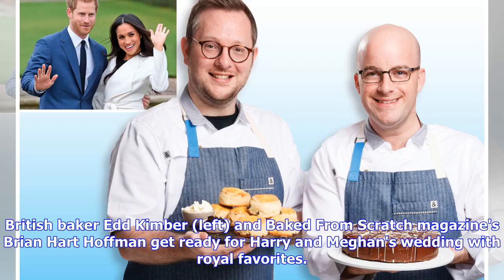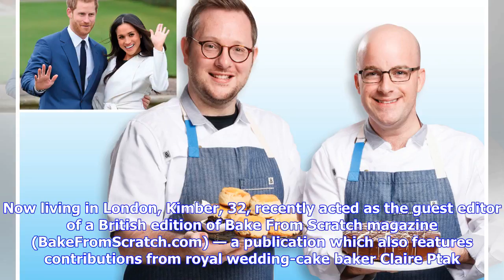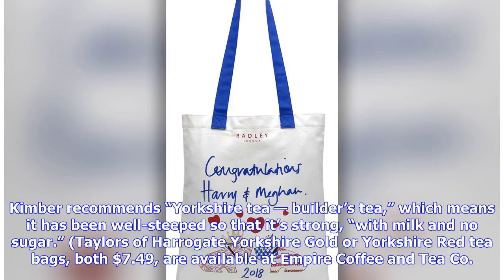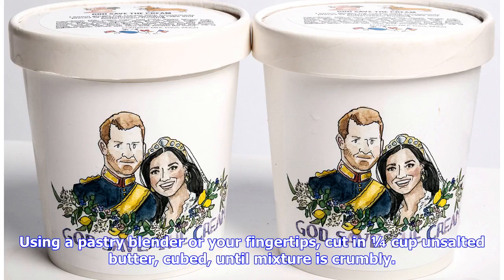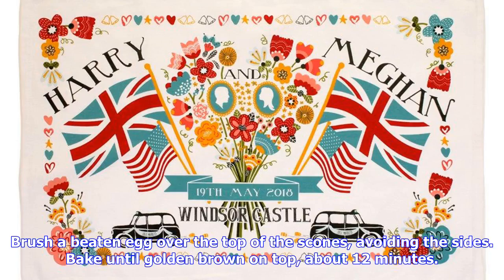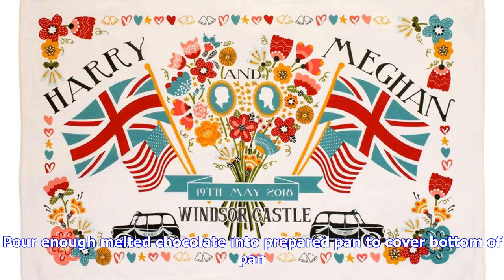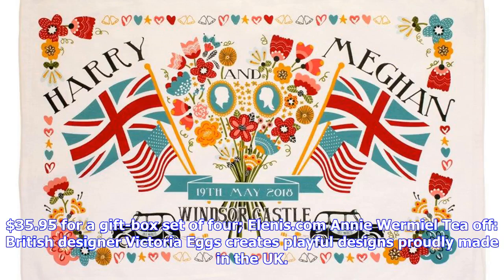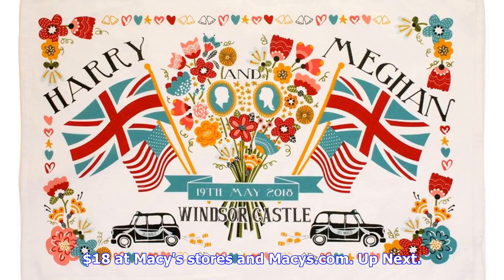Breaking News | Celebrate Harry and Meghan with the queen’s favorite treats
British baker Edd Kimber (left) and Baked From Scratch magazine's Brian Hart Hoffman get ready for Harry and Meghan's wedding with royal favorites. Annie Wermiel; Eddie Mulholland/Pool/via AP OK, so somehow your invitation to Prince Harry and Meghan Markle’s May 19 wedding got lost in the mail. No need to fret. You can watch the royal nups on TV from the comfort of your couch or bed and prepare a proper, traditional cream tea — as well as Queen Elizabeth’s favorite cake. The English do have thei...